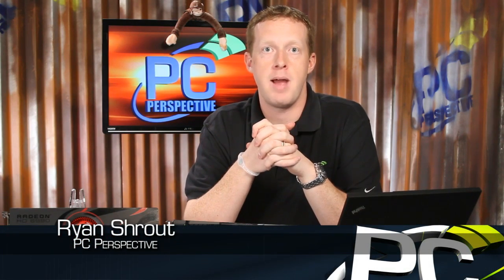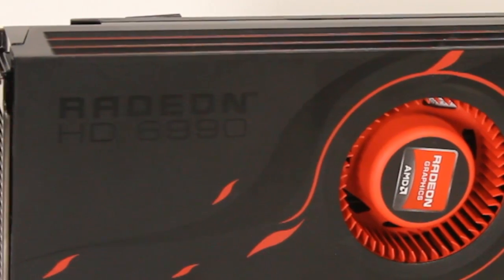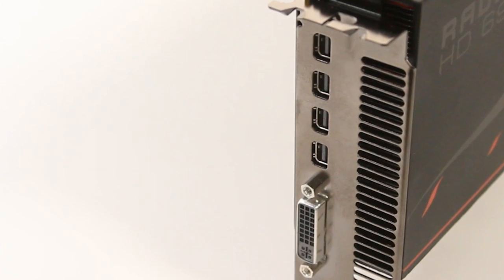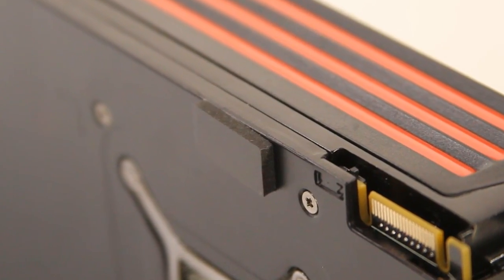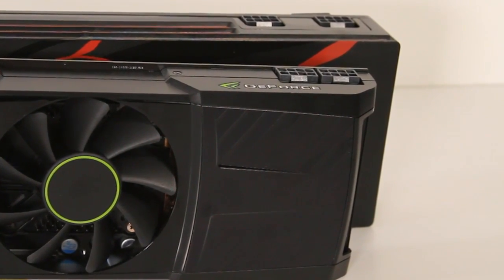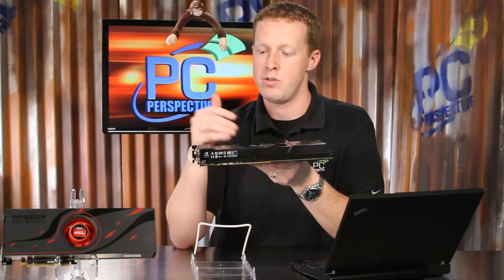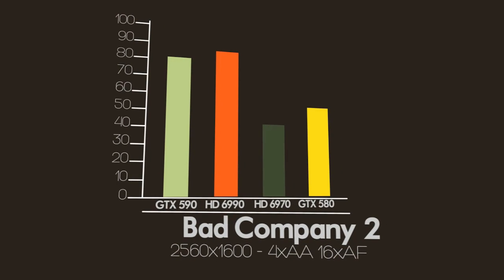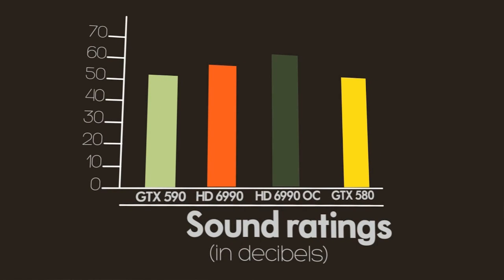GeForce GTX 590 and Radeon HD 6990 Comparison - PC Perspective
for the full review!!